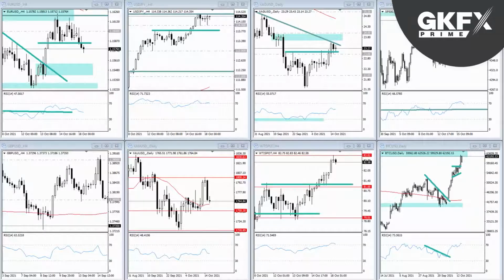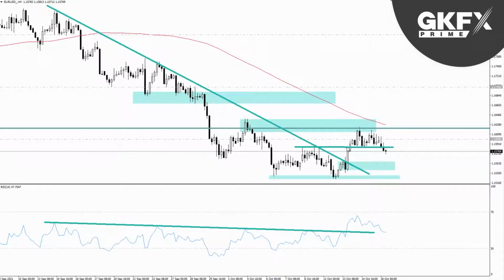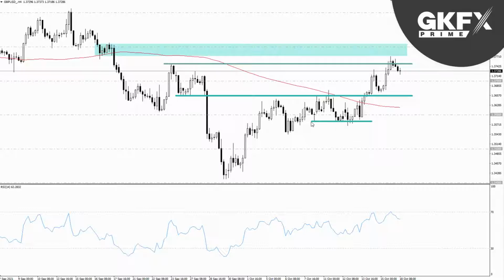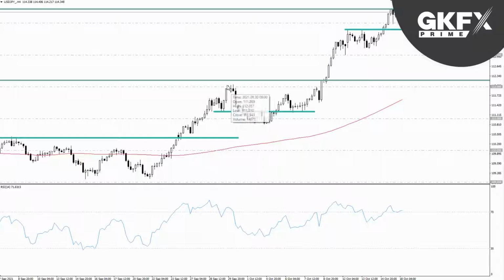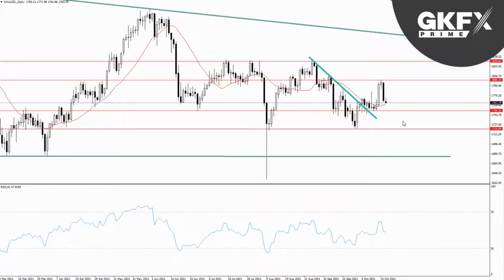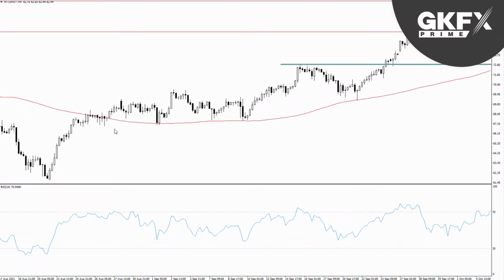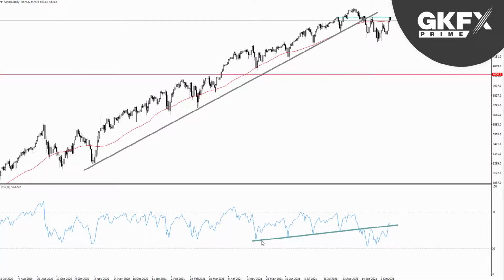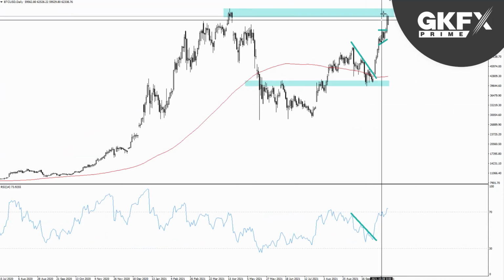Bitcoin testing record high, USD/JPY & more - FOREX WEEKLY WEBINAR